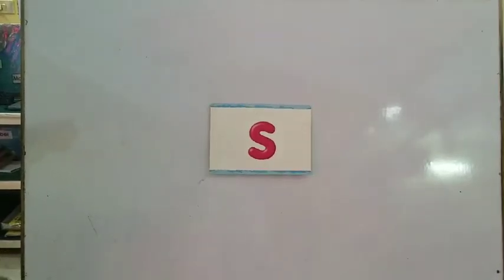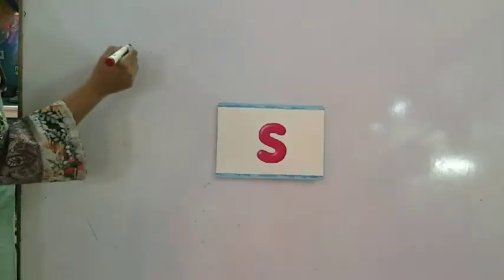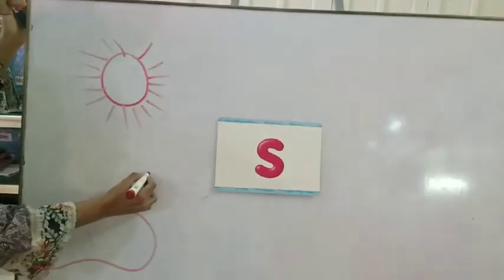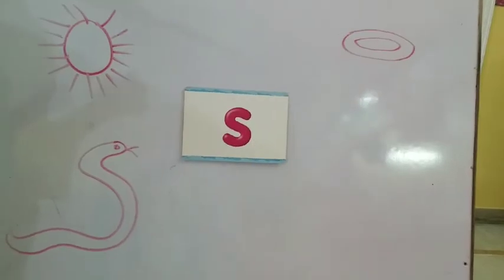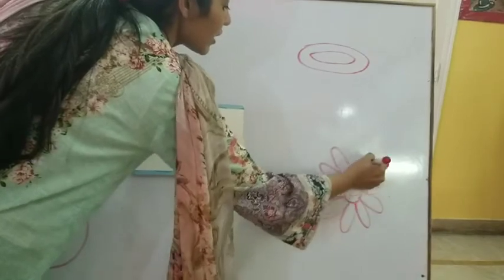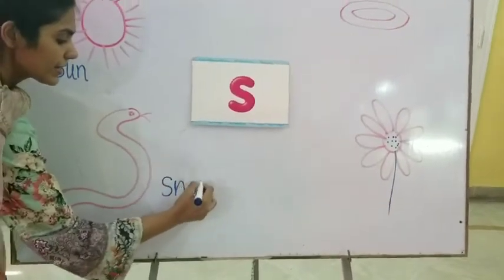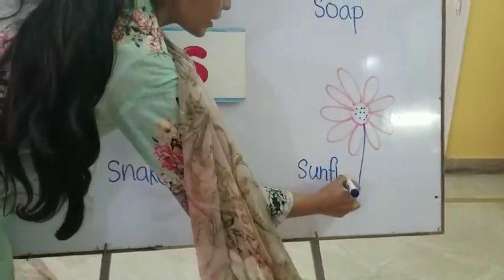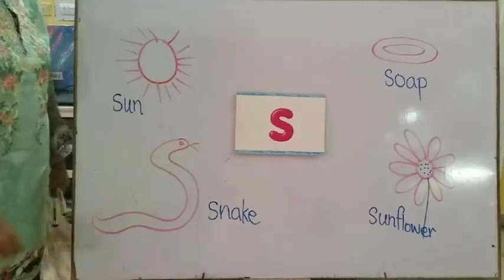Learning through freehand drawing